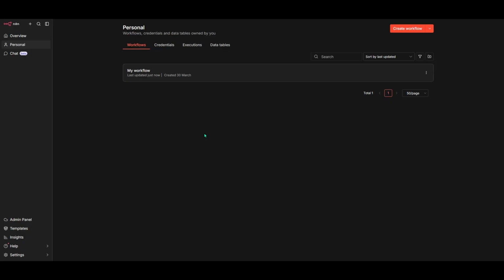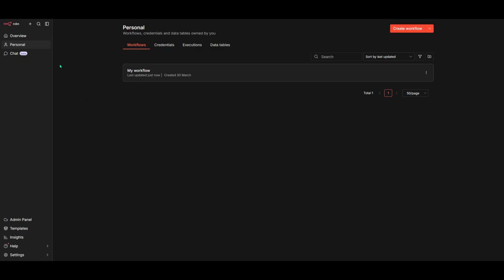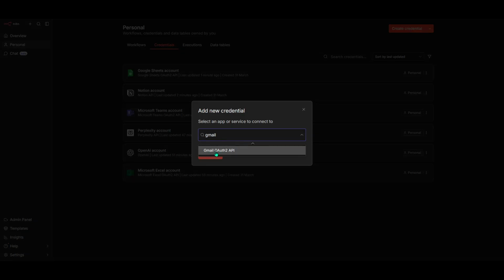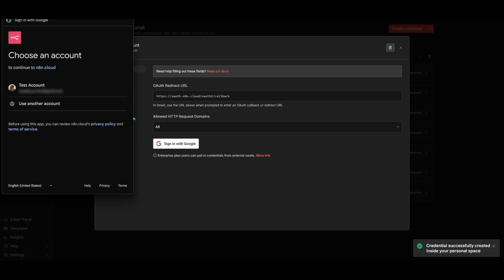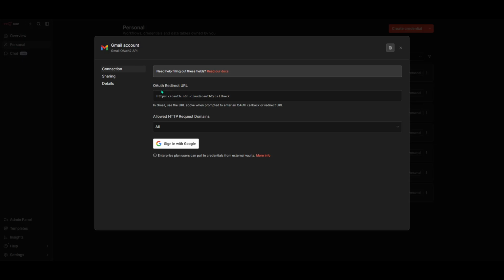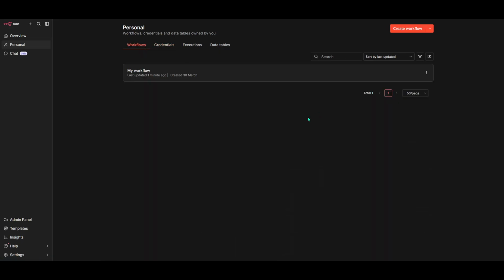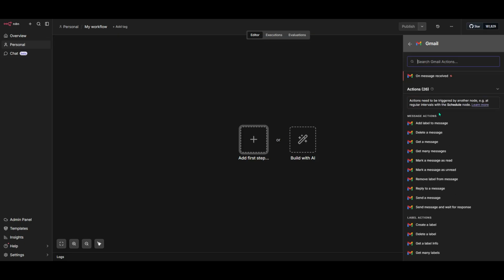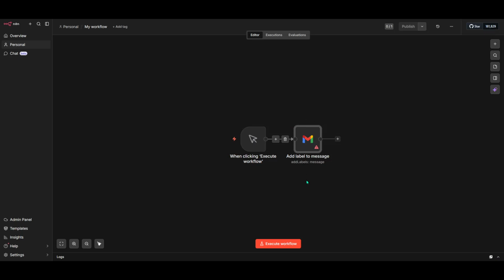How to Connect Gmail to n8n (2026 Updated)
Here’s how to connect Gmail to n8n step by step.

In this quick tutorial, you’ll learn how to connect your Gmail account using OAuth credentials, set up Gmail nodes, and automate workflows like sending, receiving, and managing emails inside n8n. This guide walks you through the exact process in a simple and beginner-friendly way so you can streamline email automation and integrate Gmail with your workflows.